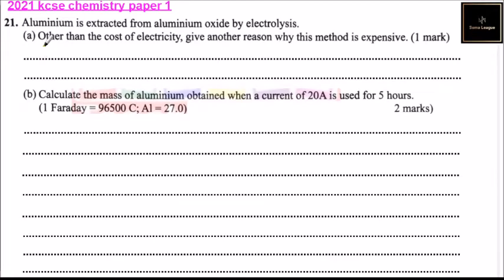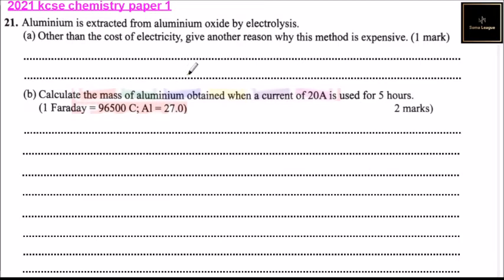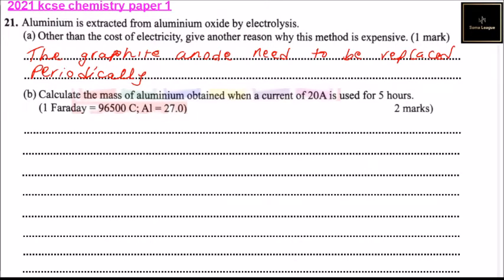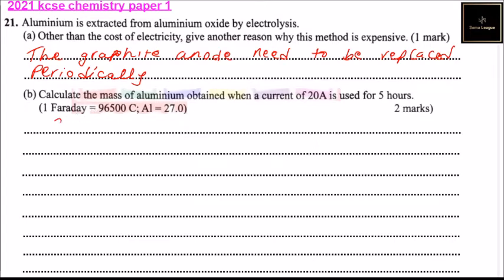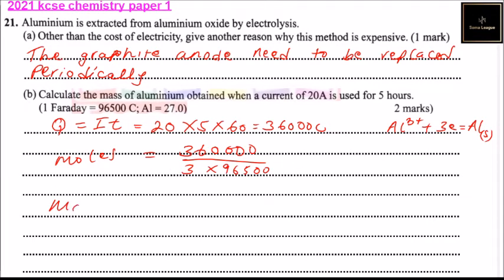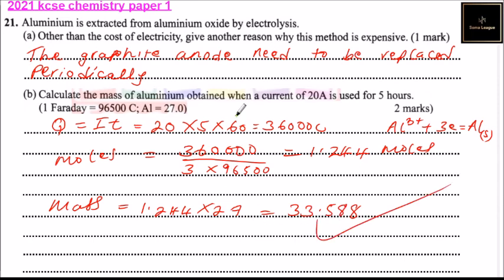2021 KCSE CHEMISTRY PAPER 1 QUESTION 21